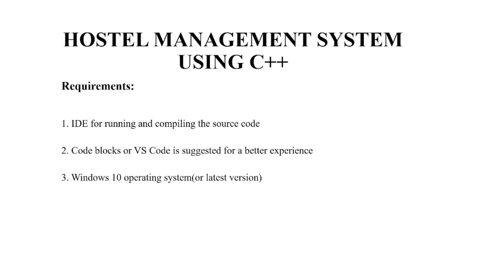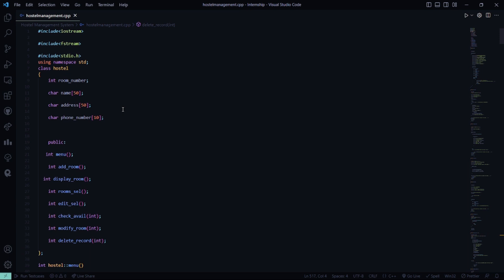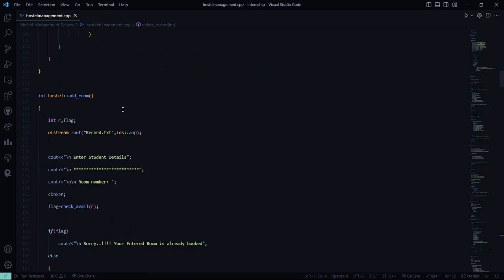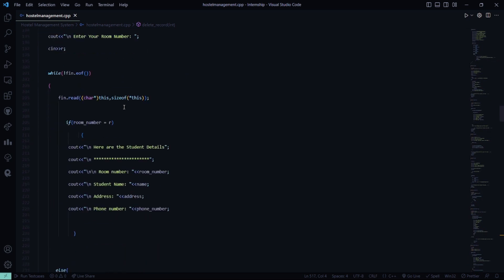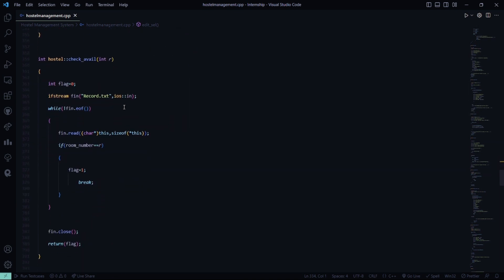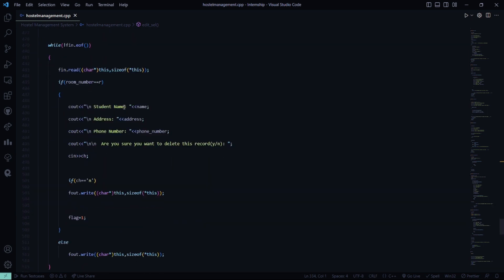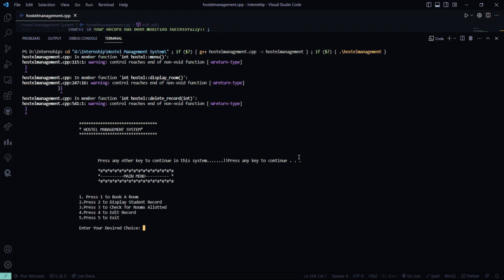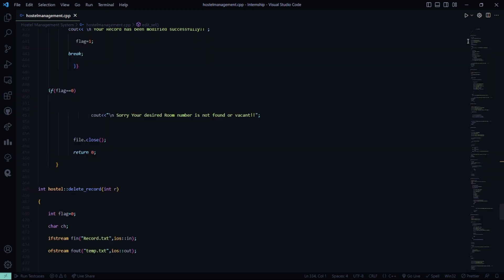Hostel Management System With C++ | C++ Projects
Welcome to our coding project tutorial on developing a Hostel Management System using C++.

The Hostel Management System is concerned with the process of booking rooms for students. We will learn how to write source code for the Hostel Management System and how to implement it through this project. The user gets to select from a diverse menu and gets the liberty to make an online booking. This system saves time and is convenient and user-friendly.

Objectives:

To provide online service to the students at their convenience.
This project helps students to book rooms online.
To provide systematic and updated information without any ambiguity
Real-time system
It provides a user-friendly interface.

Requirements for running the project:

To run this project, you must have installed IDE for running and compiling the C++ source code.
Dev C++, Code Blocks, or VS code is recommended for a better experience.
Windows 10 operating system (or any latest version)

By the end of this tutorial, you will have gained valuable experience in building a hostel management system from scratch using C++. You'll be equipped with the skills to customize the system according to your specific requirements and contribute to its continuous improvement.

Let's explore the exciting world of hostel management system development with C++! ⭐️